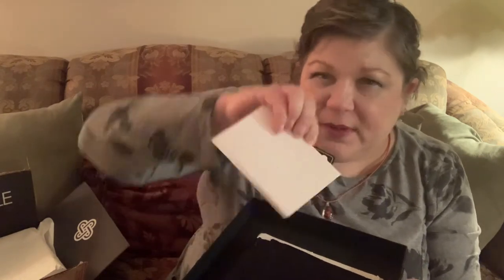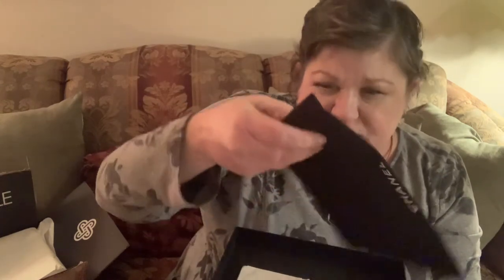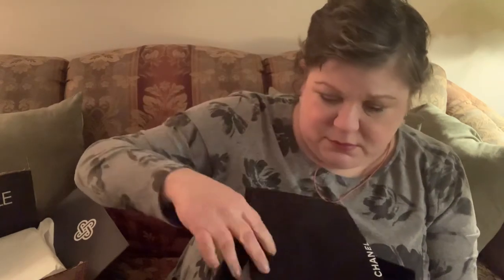Chanel Unboxing from Fashionphile— Medium Casino O Case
This is my latest purchase from Fashionfile.  I sold my Gucci Mini Marmont Vertical and bought this.